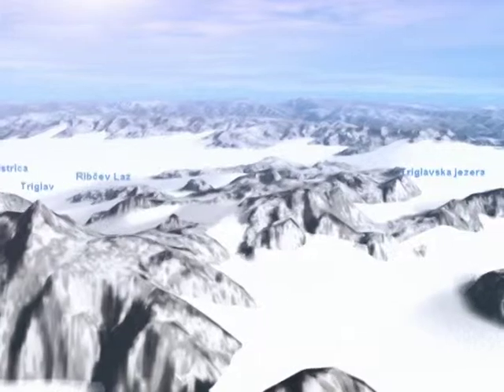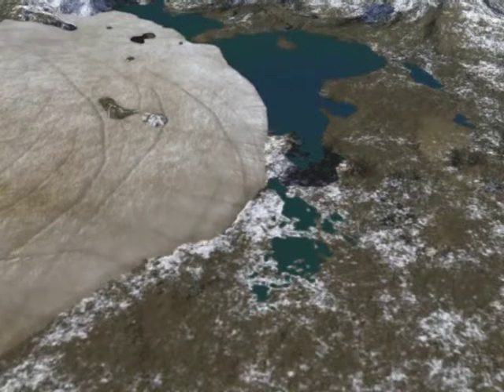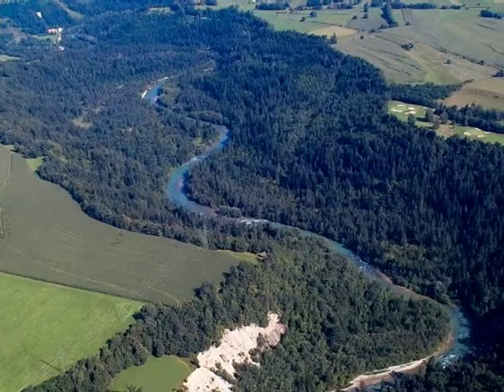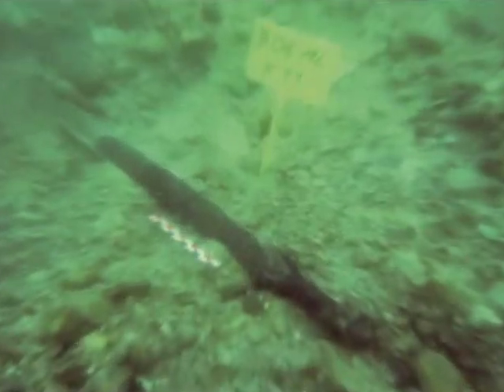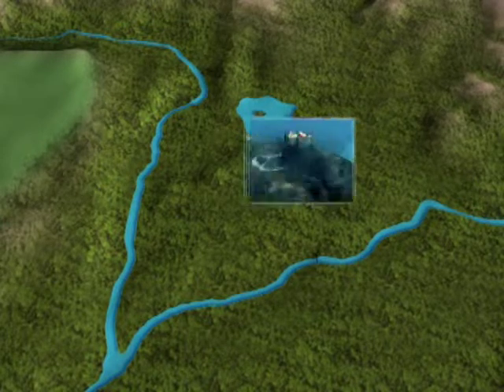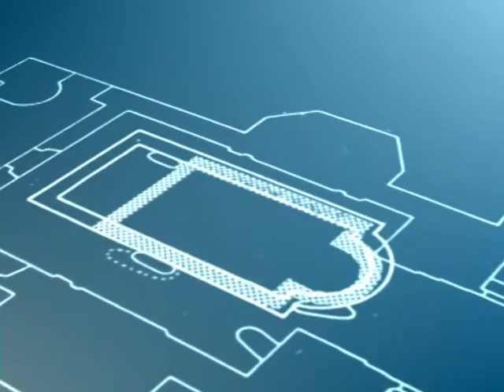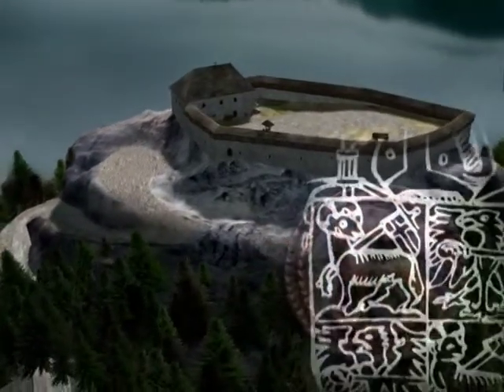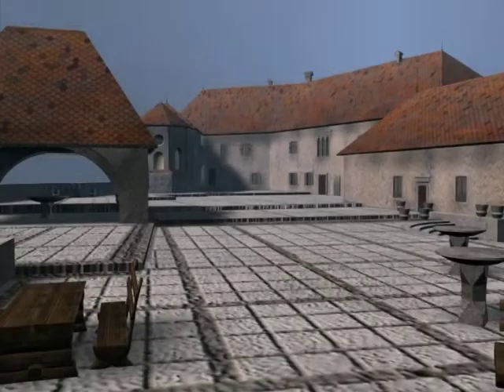TRIPTYCH: BLED CORNER LANDSCAPE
BOHINJ GLACIER
"6.04"
Organization and technical supervision
MIRAN ERIČ
Screenplay:
MILOŠ BAVEC, TIMOTEJ KNIFIC
Geomorfology and glaciology
MILOŠ BAVEC
Geomorfology
JURIJ KUNAVER
Paleozoology
VIDA POHAR
Photographer
JOŽE HANC
Drawing of animals
JURIJ MIKULETIČ
Digital relief model
DFG CONSULTING"

ANCIENT BLED
"8.02"
MIRAN ERIČ
Screenplay:
TIMOTEJ KNIFIC
Expert consultant
ANDREJ GASPARI, ANDREJ ŠEMROV, NEVA TRAMPUŽ OREL
Drawings
RUDI SKOČIR
Photographs of the objects
TOMAŽ LAUKO
Photographs of the landscape
JOŽE HANC
Reconstruction of a prehistoric house
DRAGO SVOLJŠAK, IGOR REHAR
Digital relief model
DFG CONSULTING

BLED CASTLE
"5.04"
MIRAN ERIČ
Screenplay:
TIMOTEJ KNIFIC, TOMAŽ NABERGOJ, MAJA ŽVANUT
Architectural advisor:
IGOR SAPAČ
Digital relief model
DFG CONSULTING"